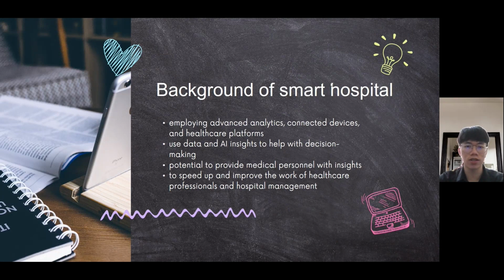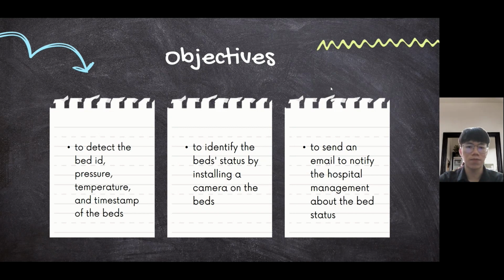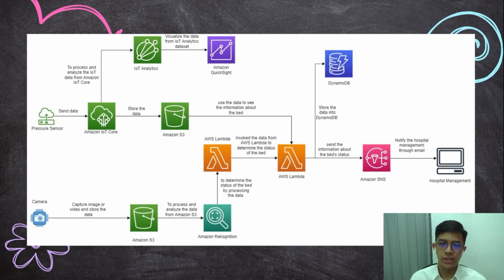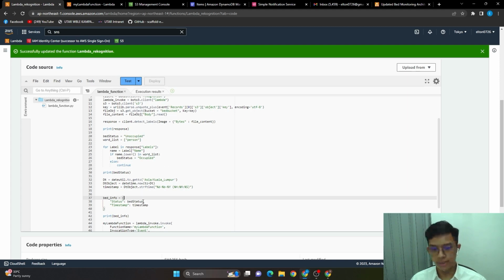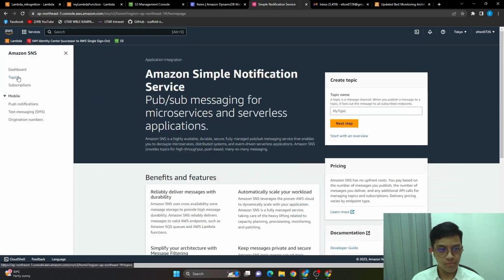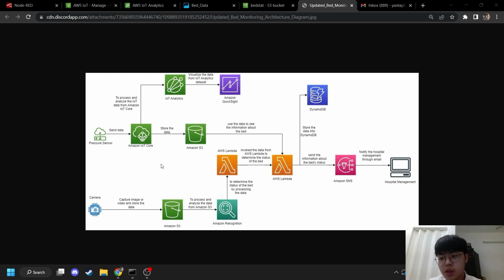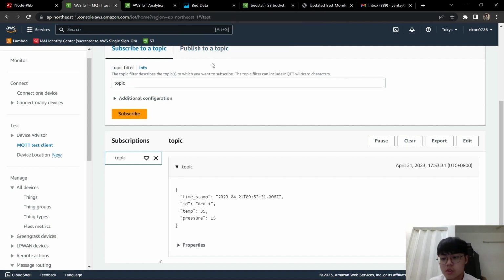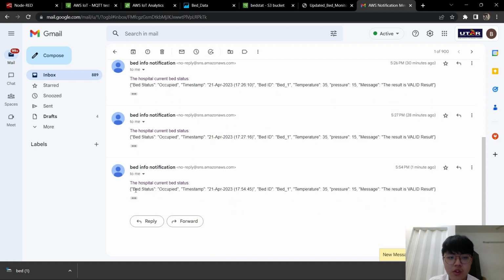Group7 Presentation Video_Jan2023